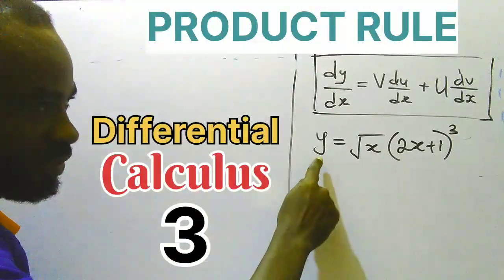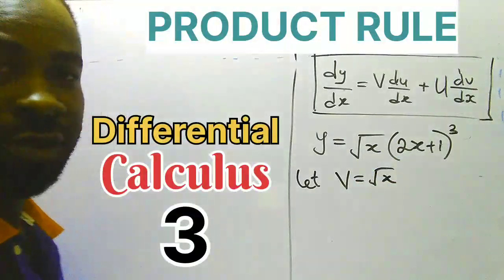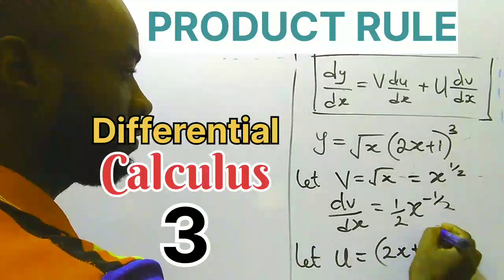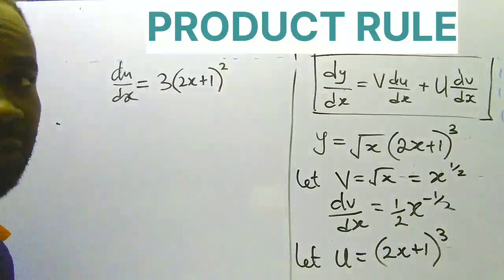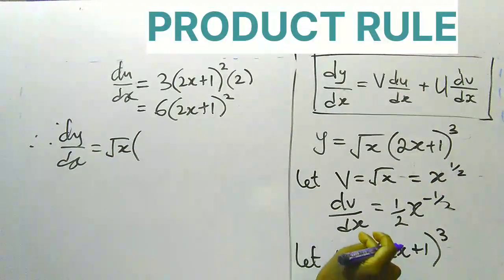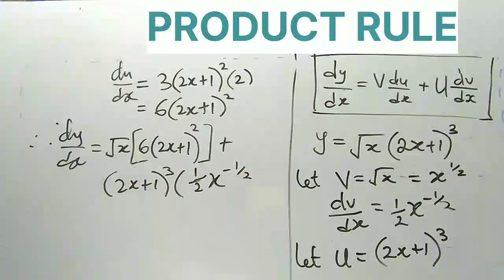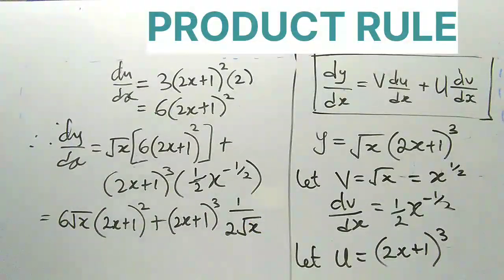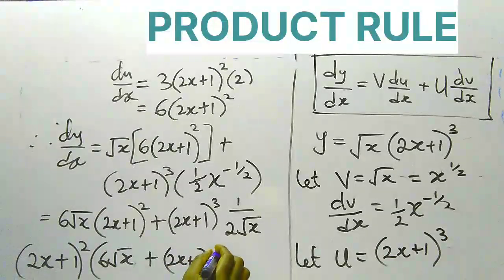Chain Rule: differential Calculus ex.11